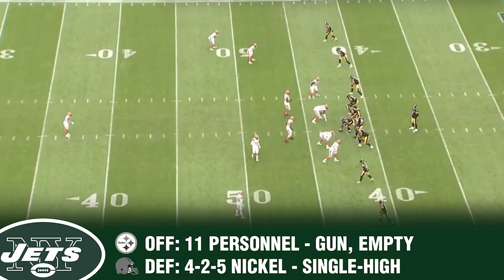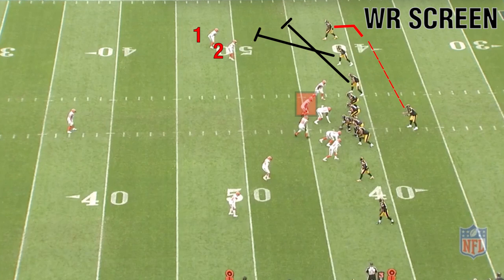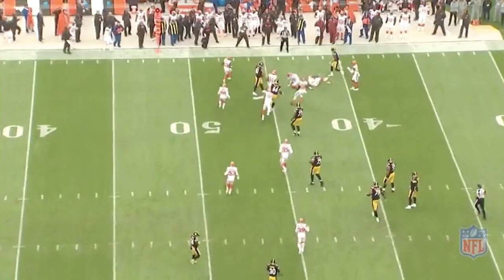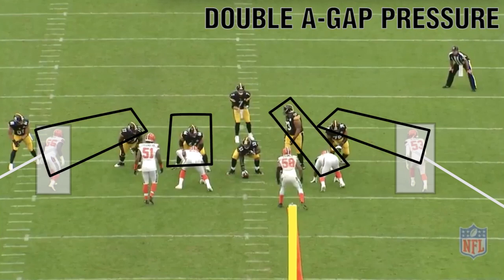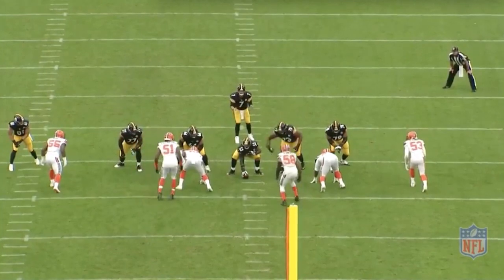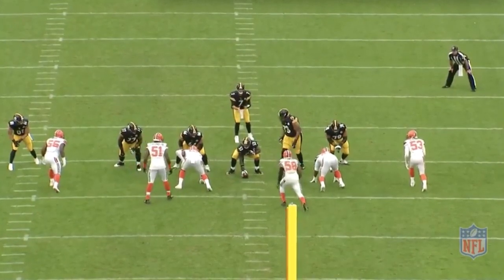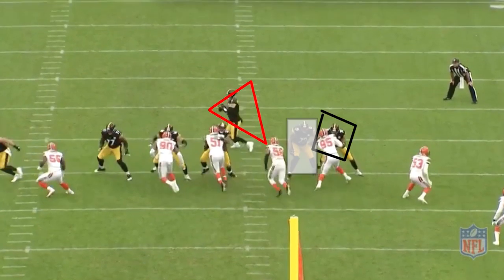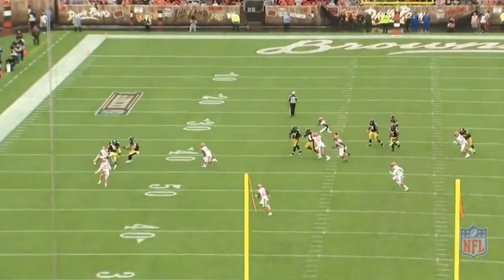FILM ROOM QUICK HIT: Gregg Williams' Double A-Gap/Edge Deception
New York Jets defensive coordinator Gregg Williams burns the Pittsburgh Steelers with this double edge drop, double A-gap inside pressure that yields a free runner while shutting down the wide receiver screen.